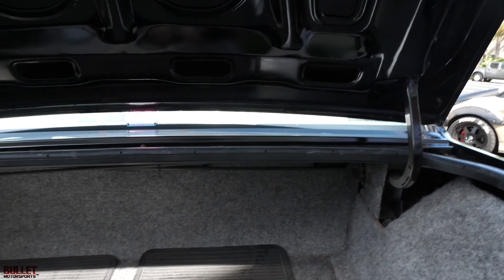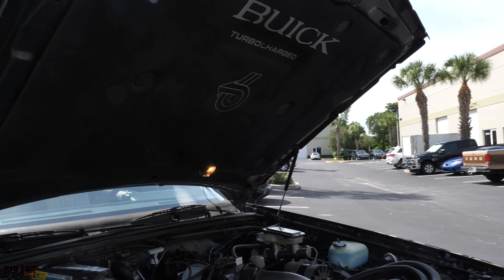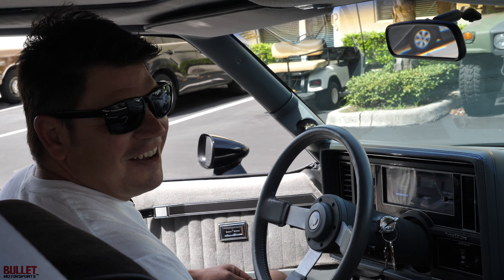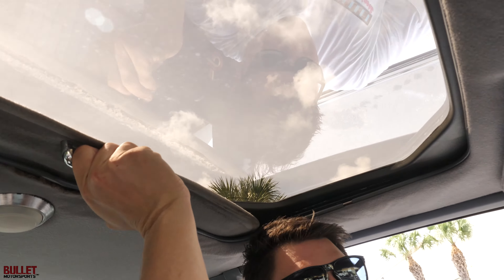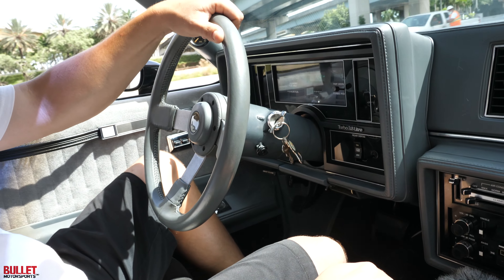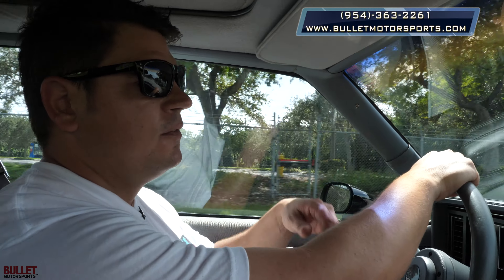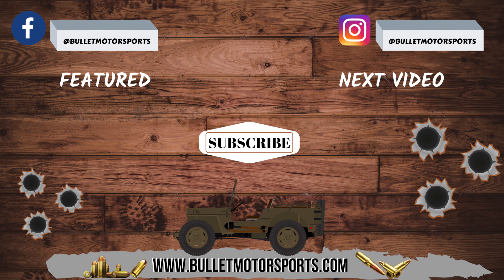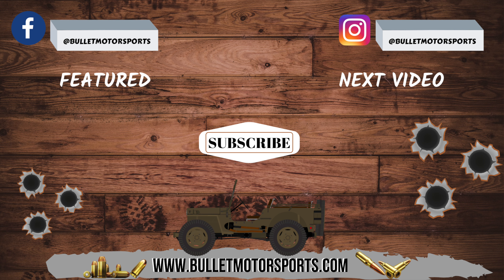Extremely Clean 1986 Buick Grand National Test Drive With Exhaust Cutout [4k] | REVIEW SERIES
Really nice driver quality Buick Grand National, recent service and fluids via Trackside Automotive. Runs excellent, Cold air, aftermarket Bluetooth head unit. We have sold many of these turbo Buicks and have 100% positive feedback. This Grand National has an accident free Carfax, and 1 set of keys. This Buick truly needs nothing to enjoy, fly in and drive her home.